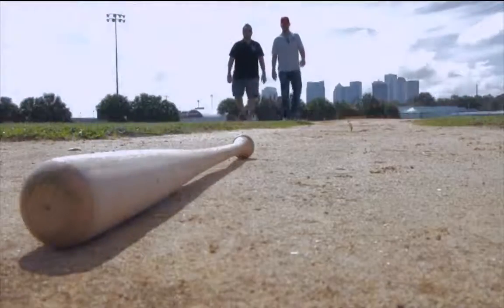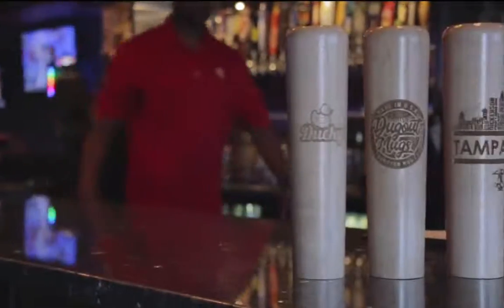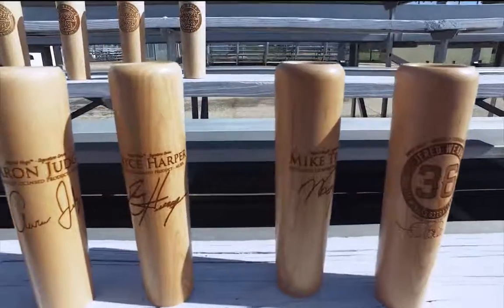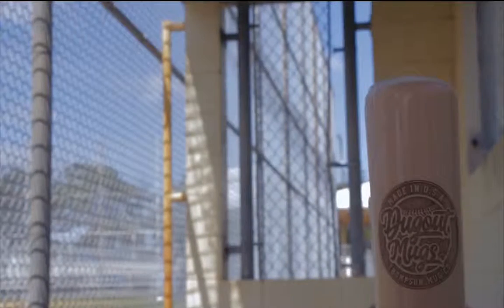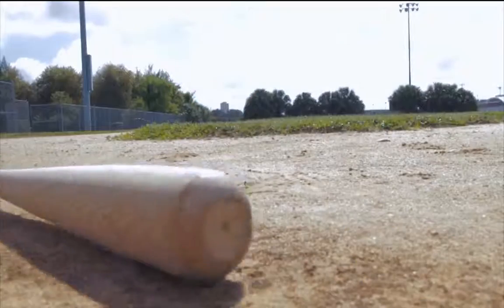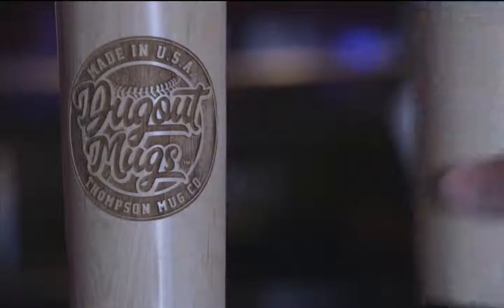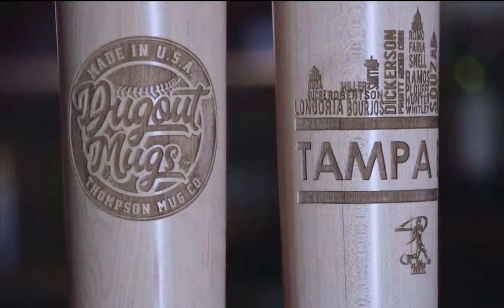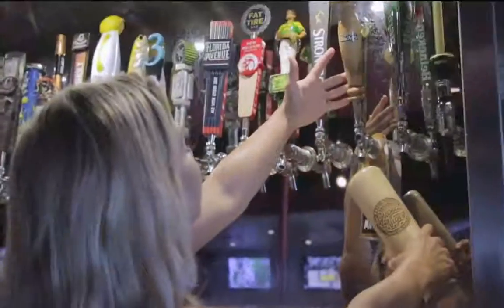The ORIGINAL - Dugout Mugs®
- Dugout Mugs® are drinking mugs, bottle openers, and shot glasses made from baseball bats!

Our bat mugs were created for one reason, and one reason ONLY… Give baseball fans, baseball players, and baseball parents a new & awesome way to enjoy the game they love so much!

If you are looking for a unique gift idea for the baseball fan in your life, look no further! DUGOUT MUGS® make the perfect gift idea for Father's Day, Mother's Day, Birthdays, and more.